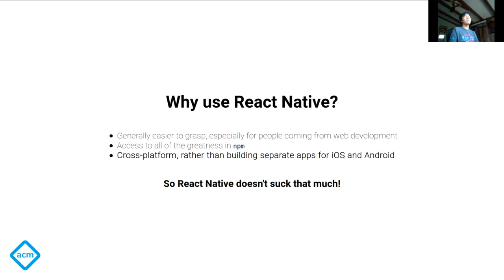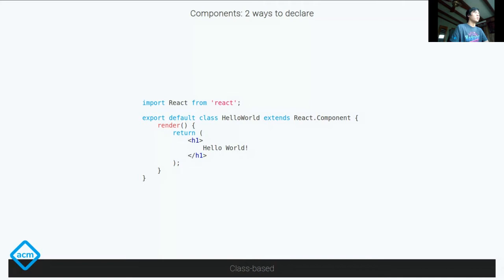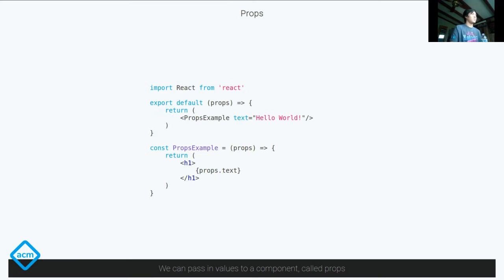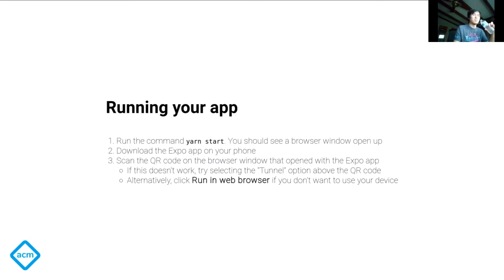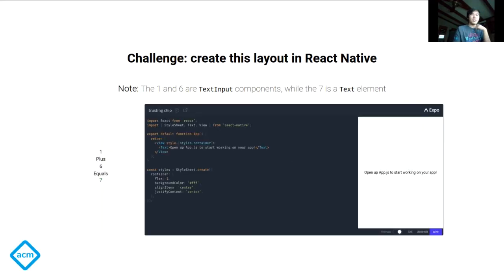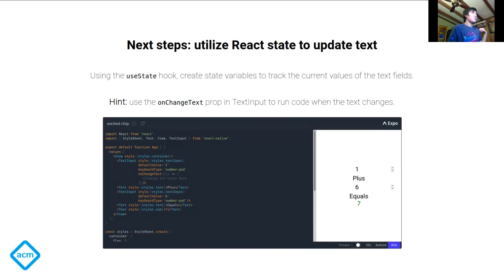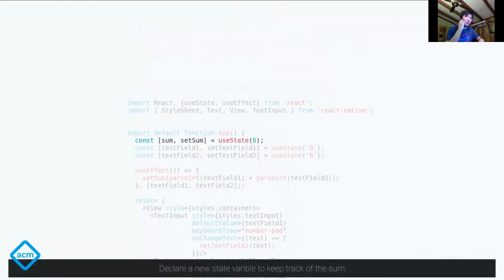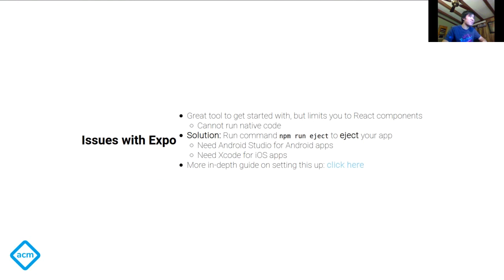React Native | Spring 2020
From Week 4 Spring 2020 hosted by Garrett Luu.

Don't know how to start with mobile development? Find Android and iOS native development confusing? Learn how to get started with React Native development for mobile!